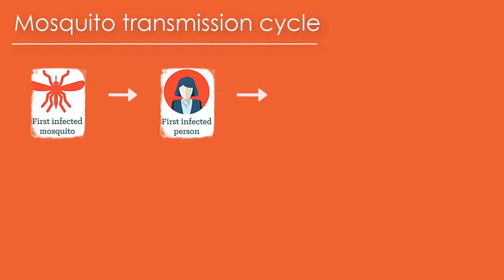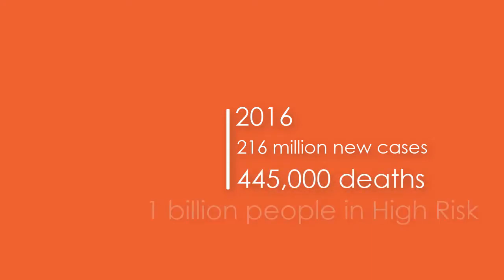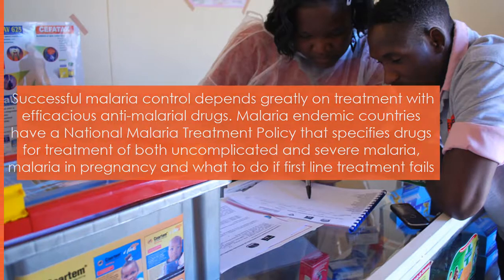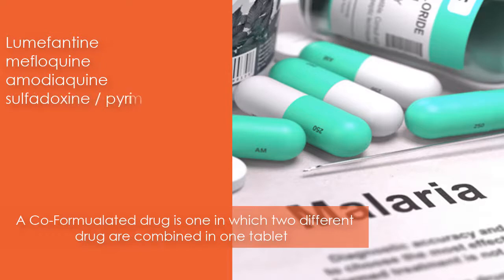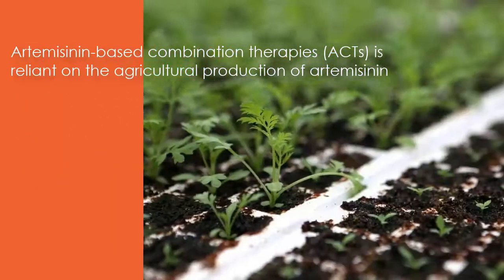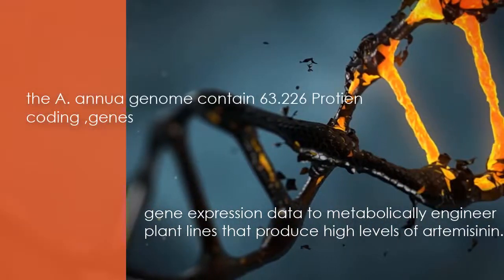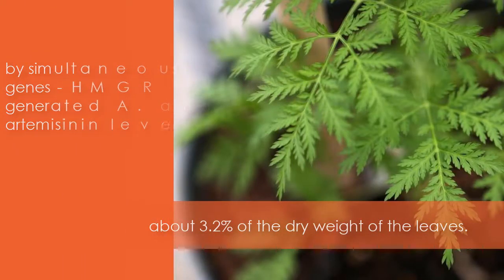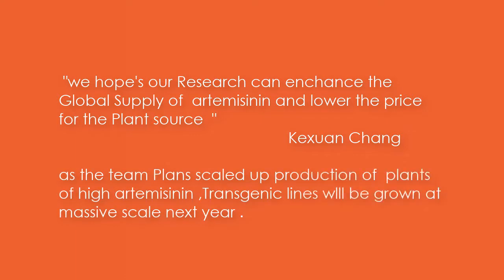Chinese Genetically Modified Herb To Treat Malaria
Artemisinin, an endoperoxide sesquiterpene lactone, is an effective anti-malarial compound that is synthesized in the glandular trichomes of the Chinese medicinal plant Artemisia annua.

Chinese scientists have now, therefore, managed to design high-quality draft genome sequence of A. annua and their use of this information along with gene expression data to metabolically engineer plant lines that produce high levels of artemisinin.